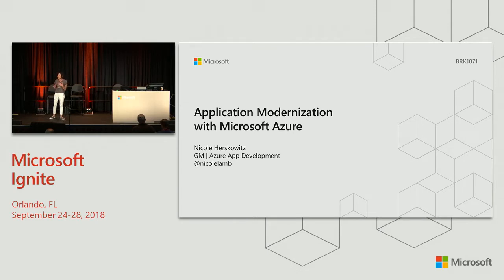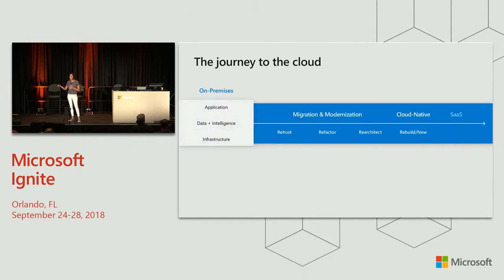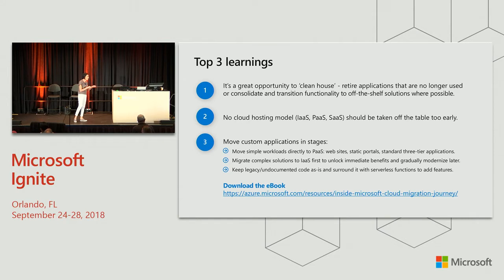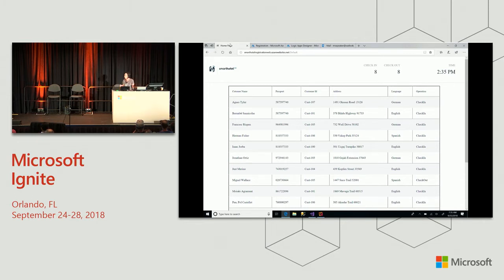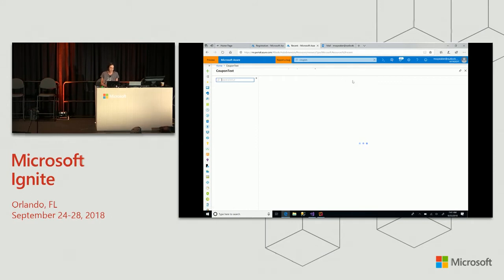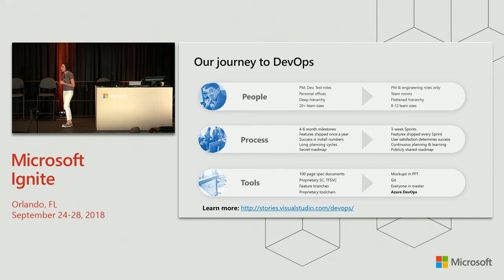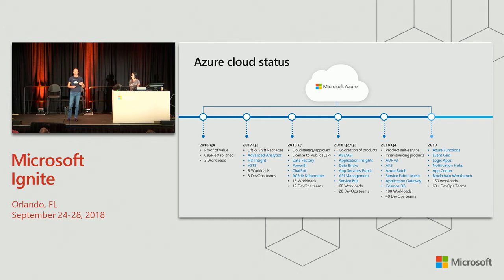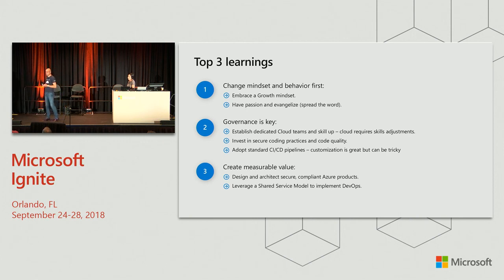Application modernization with Microsoft Azure - BRK1071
Microsoft Azure is the best cloud for your applications. Our full-stack cloud covers frontend, backend, data, intelligence, and DevOps and we meet you where you are on your journey to the cloud. Join this session to learn how to modernize applications faster using your preferred technology stack or build applications born in the cloud, uniquely designed to take maximum advantage of the benefits and characteristics of the Azure platform.